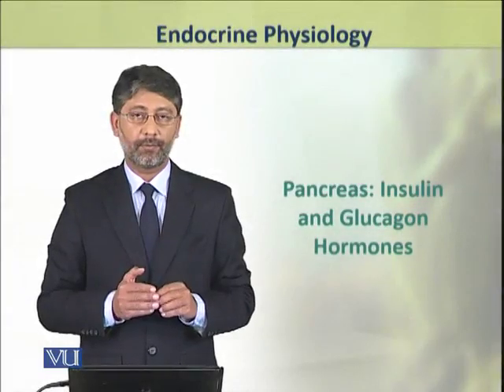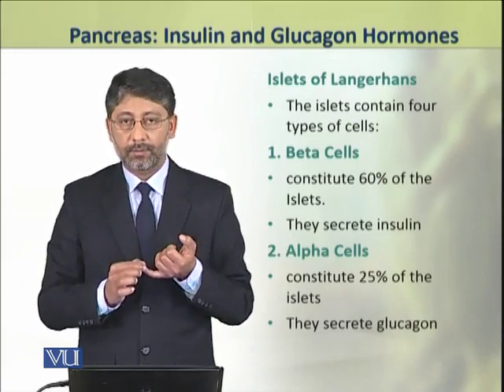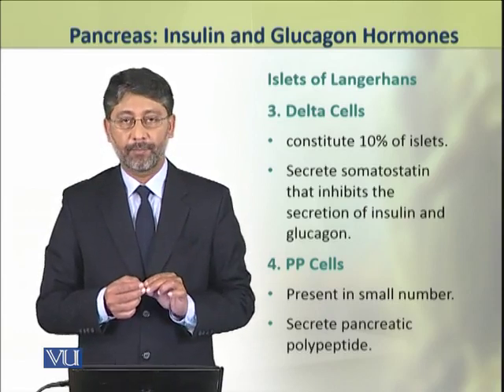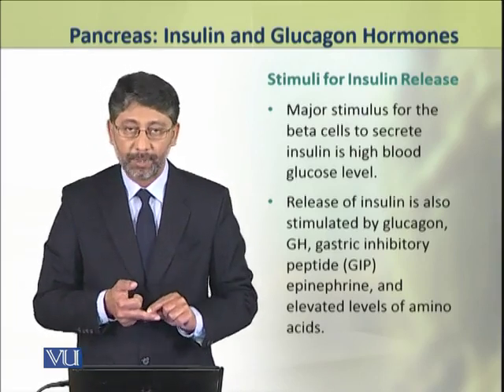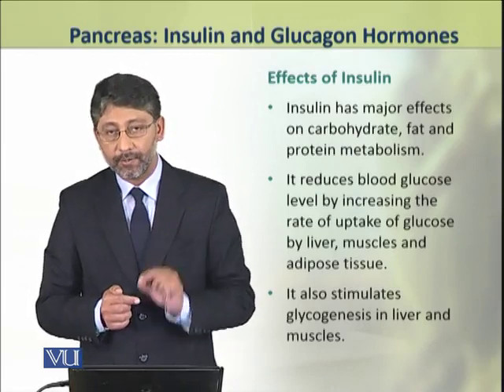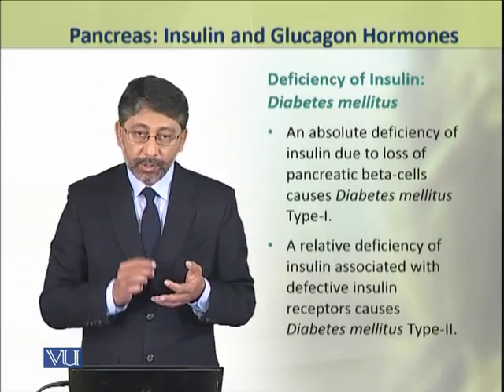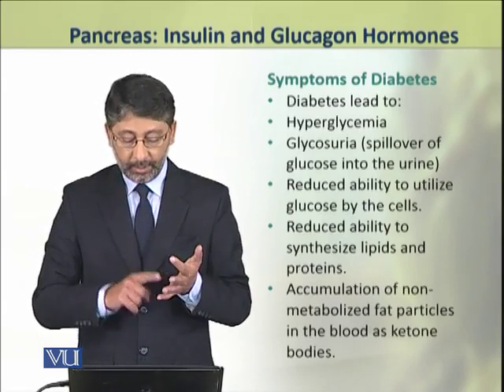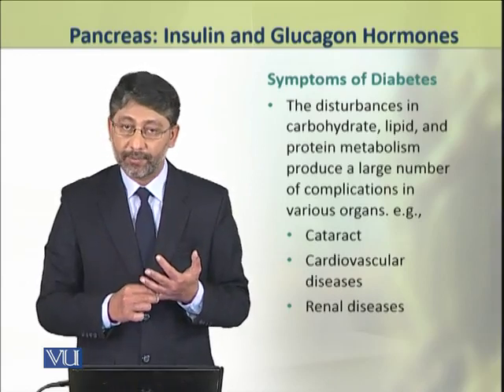Pancreas: Insulin and Glucagon Hormones | Physiology (Theory) | ZOO519T_Topic057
Topic057: Pancreas - Insulin and Glucagon Hormones,
By Dr. Ateeq ul Jaleel